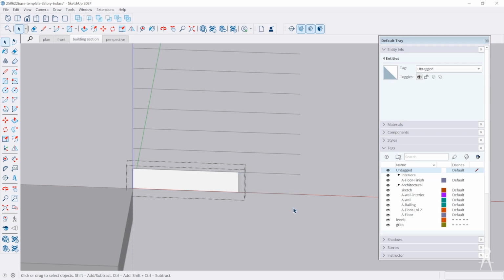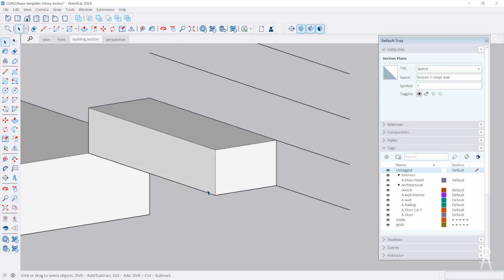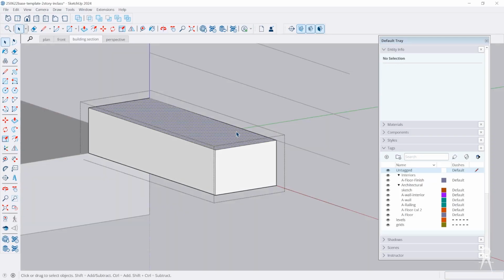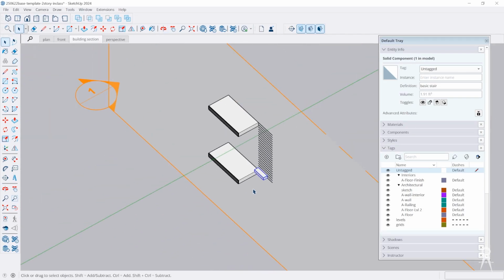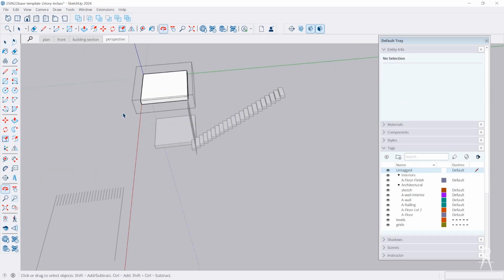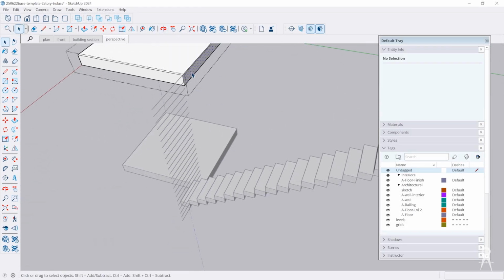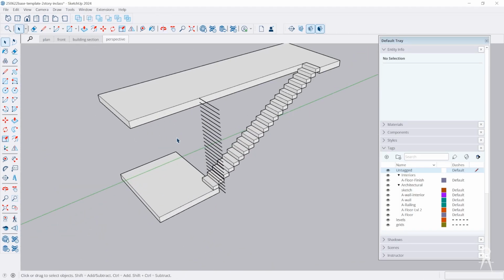SketchUp Architecture: Learn to Model Stairs in 3D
Iamthestudio

In this tutorial, we dive into stair modeling in SketchUp—a must-know skill for architects, designers, and students working on real projects. You’ll learn how to create stairs step by step, using efficient techniques that keep your models clean, accurate, and ready for presentations or documentation. This lesson comes straight from the SketchUp Architecture Course, designed to help you master professional workflows in 3D design.

📚 Start learning today and get 14 days free when you join now

🎓 Master Rhino, Revit & SketchUp with the Best Online Architecture Courses

💡 Why learn with Iamthestudio?

Taught by licensed architects & industry experts

Practical workflows for real projects

Beginner to advanced courses in Rhino, Revit, SketchUp & more

Learn architectural design, modeling, rendering, and documentation skills that boost your career

✨ Support & Community